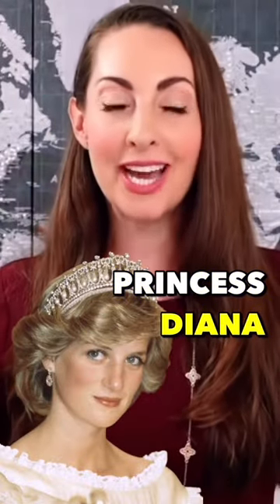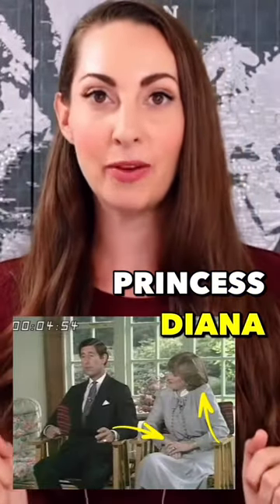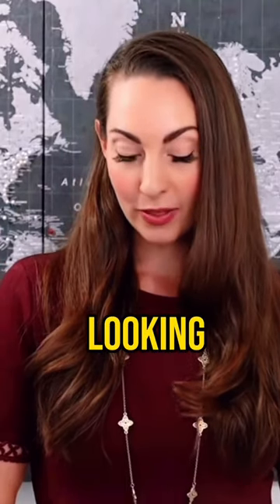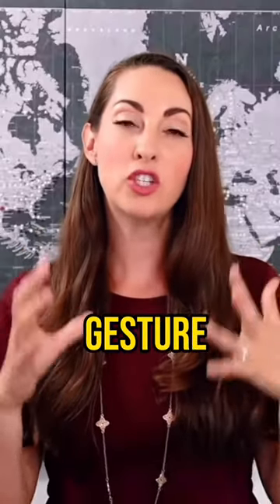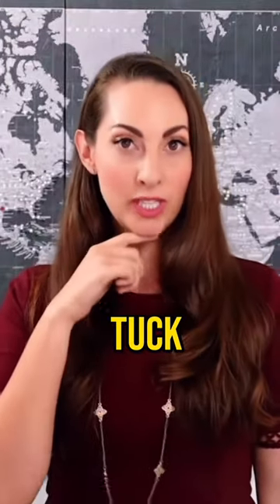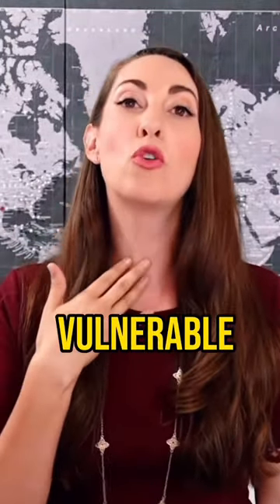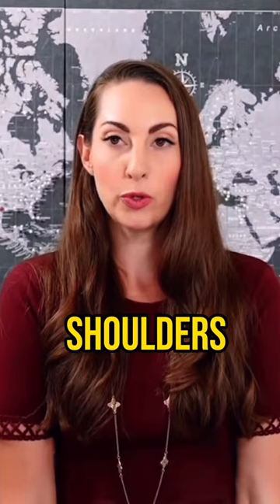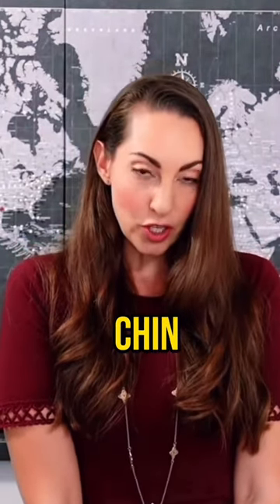Princess Diana's Charisma Cues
From her warm smile to her head tilts, Princess Diana captivated the world with her subtle yet powerful cues. ❤️👑 Don't miss out on the full video - click the link in our bio to watch now 🎥✨

Hi, I’m Vanessa!

You deserve more. More influence, more income, more of what you want. I would be honored to help you. My name is Vanessa Van Edwards, and I’m a recovering awkward person. I’m also the bestselling author of Captivate: The Science of Succeeding with People Cues: Master the Secret Language of Charismatic Communication and creator of People School

My goal is simple: Help YOU get to your goals faster. Never be overlooked, interrupted, or forgotten again.

Do you want to be the most likable person in the room?

PS - Join the conversation on social!